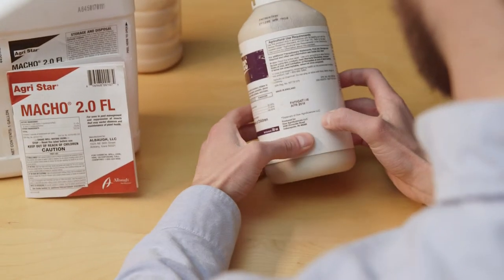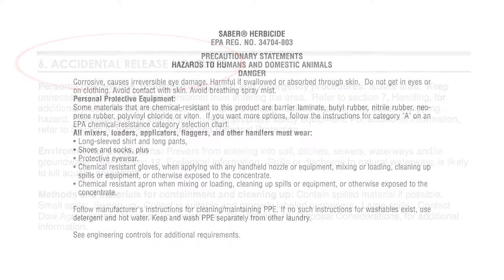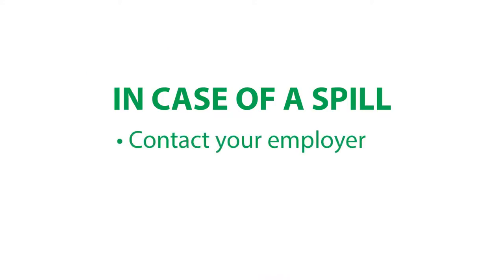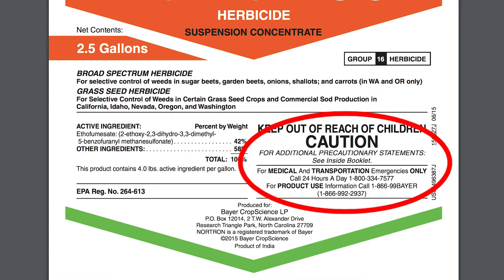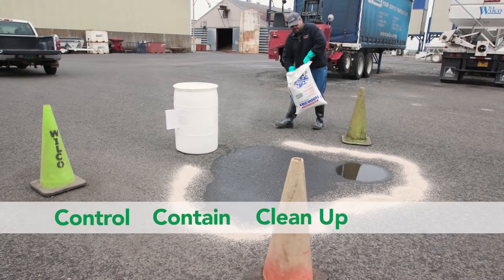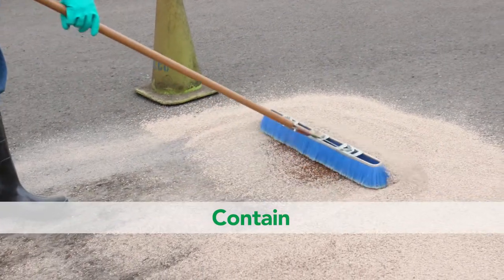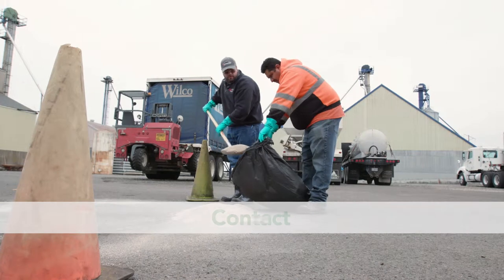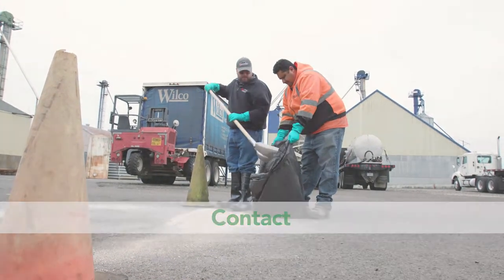reviews how to handle pesticide spills in accordance with a pesticide label